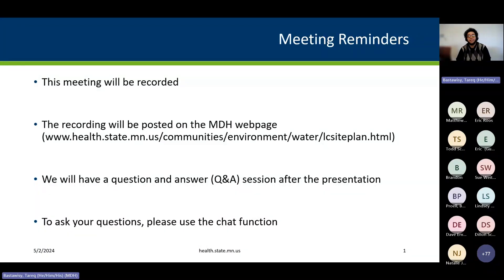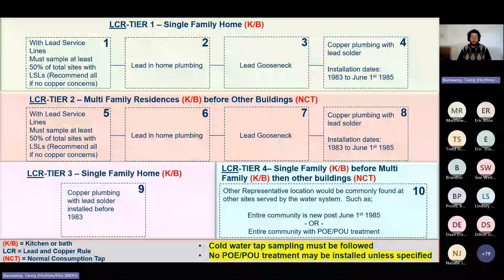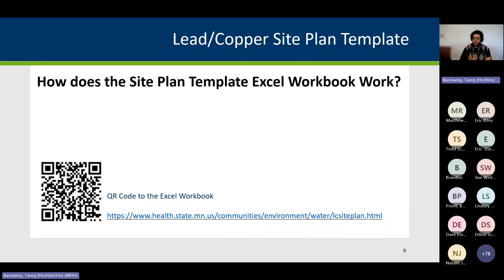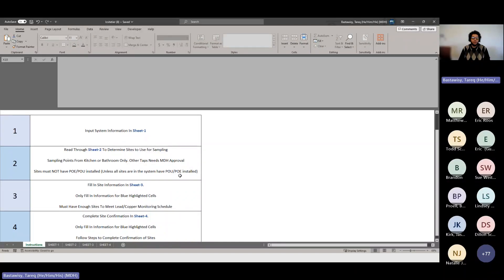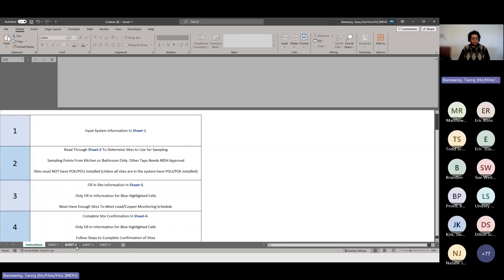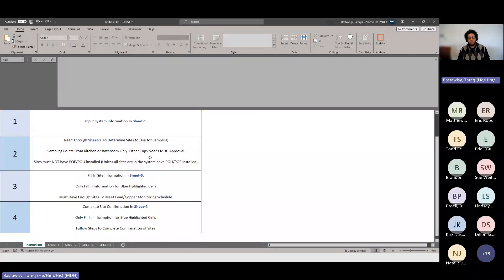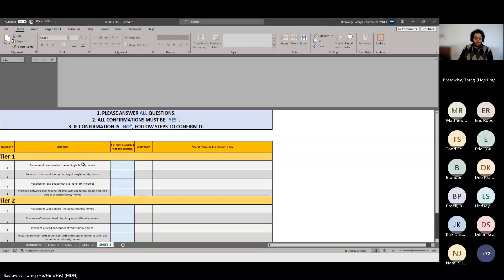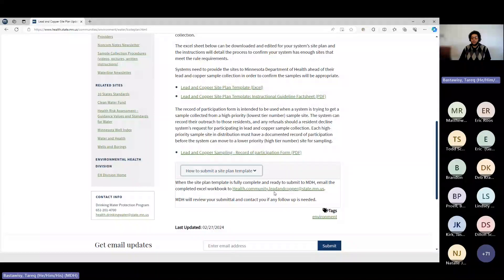Lead/Copper Site Plan Template Webinar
This webinar is for the Lead/Copper site plan template for state-wide systems.